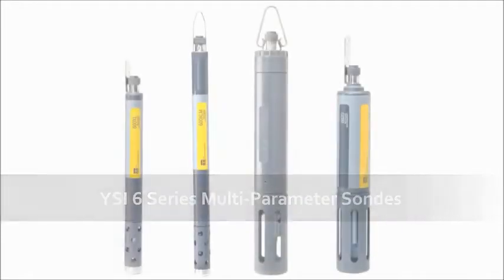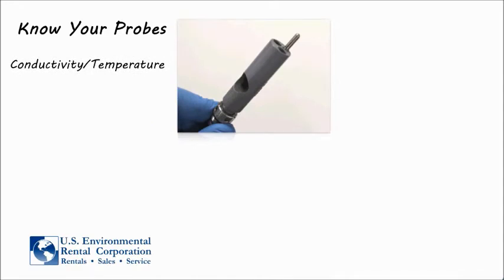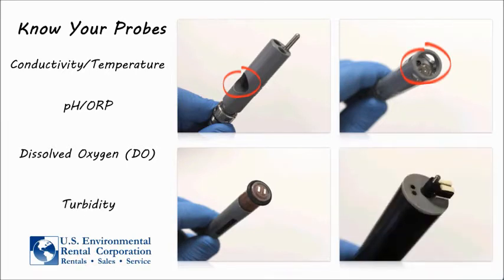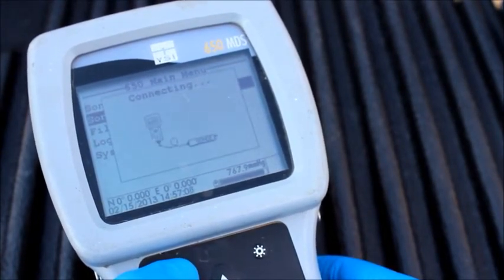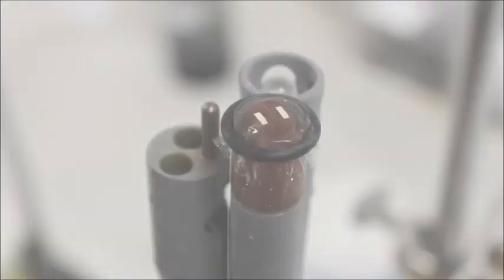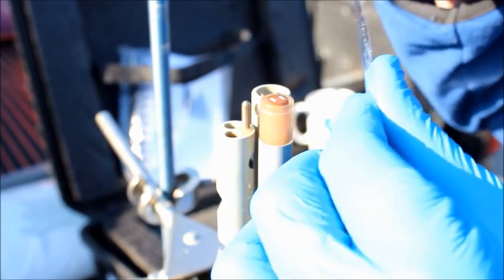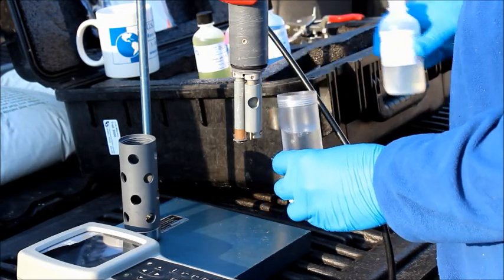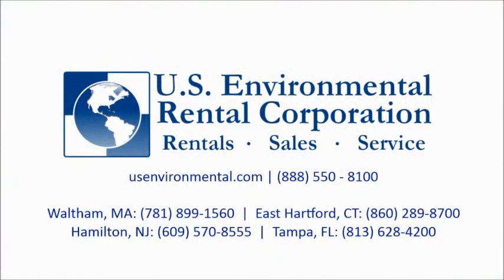YSI 6 Series Tips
A brief overview of the YSI 6 Series Multi-Parameter Sondes. Here's a link to our Calibration Guide for YSI 6 Series Sondes.